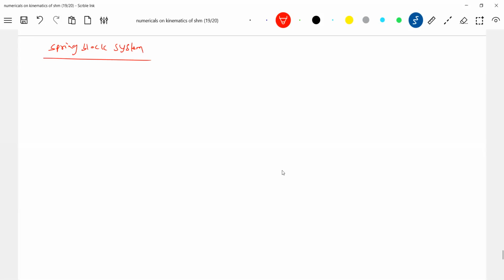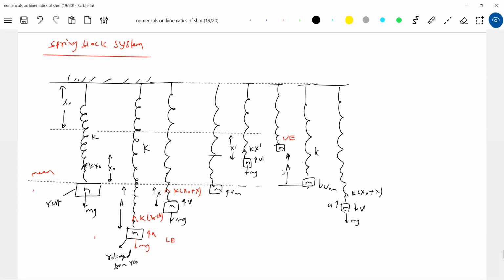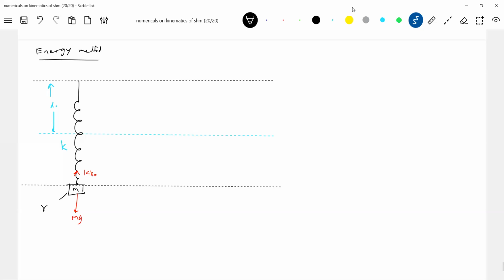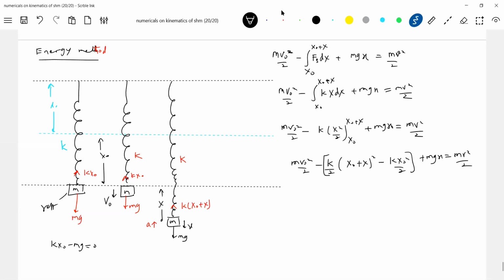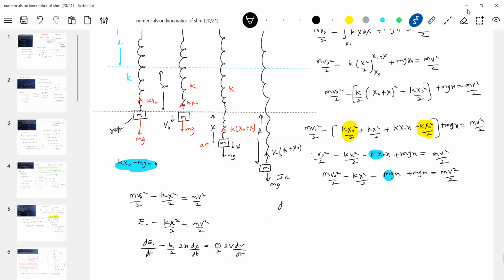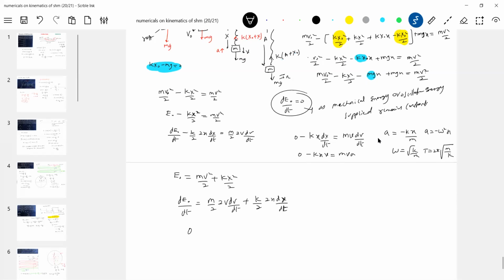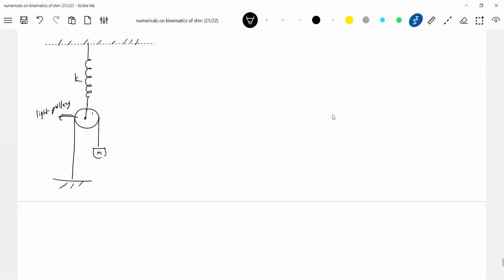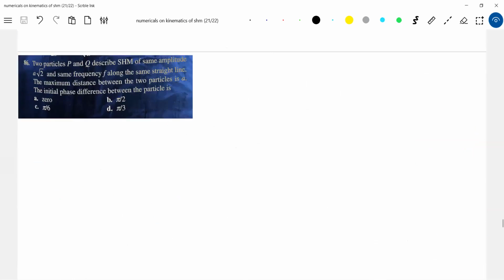jeeadvancedphysics 11/4) time period of oscillations of spring block system by energy method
oscillations simpleharmonicmotion The time period of spring block by energy method.